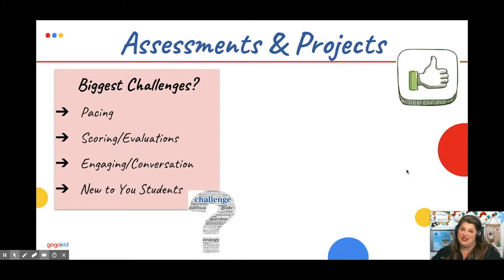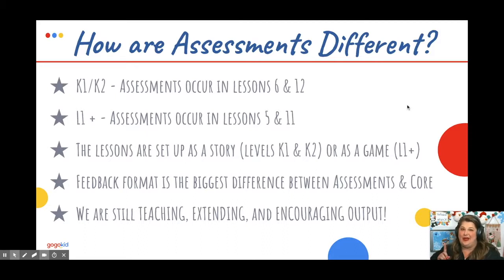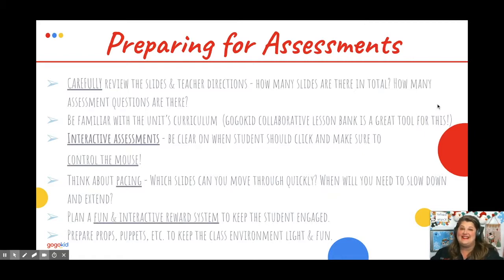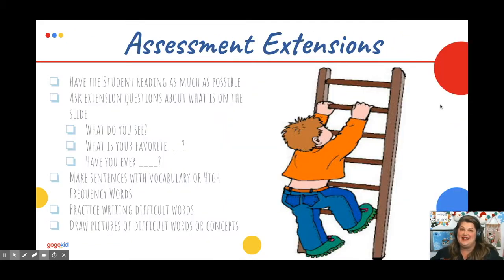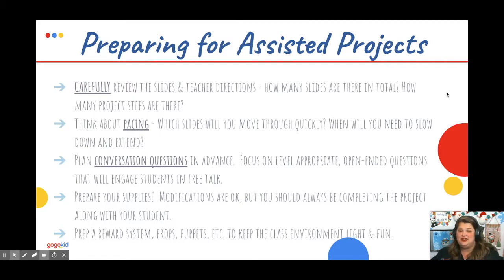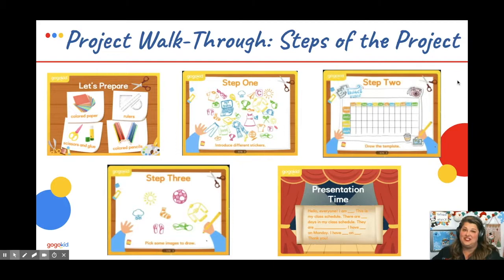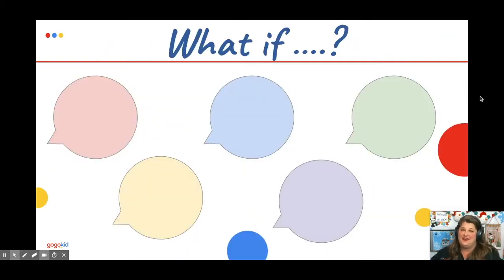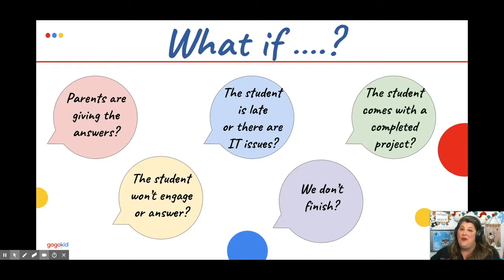Workshop Coach Kristie DH How to Teach Project and Assessment Classes